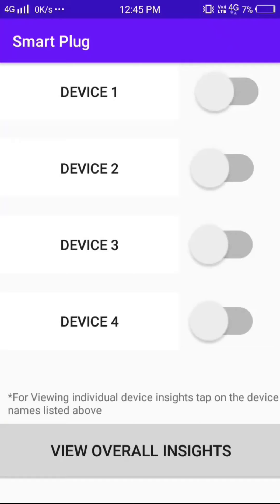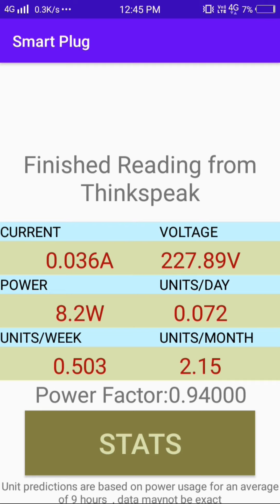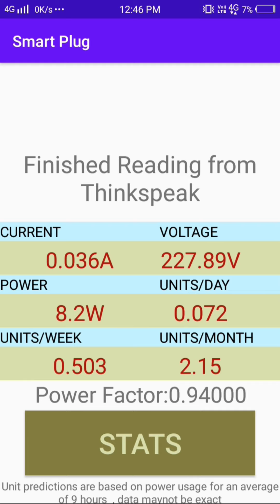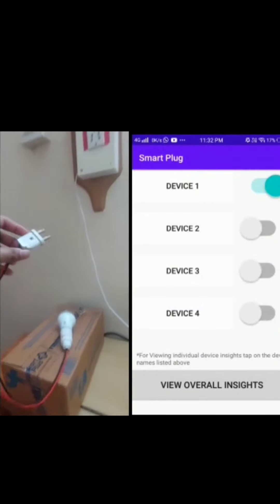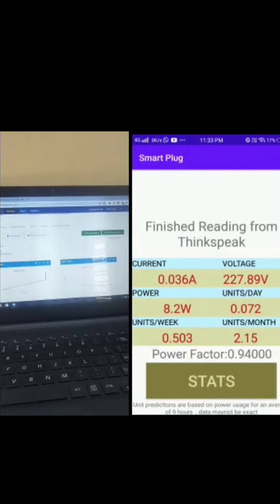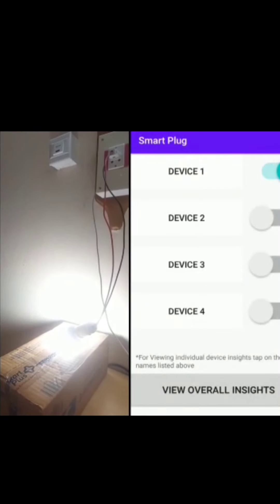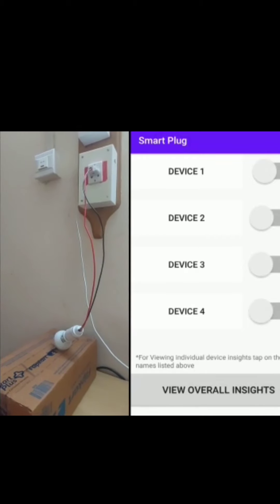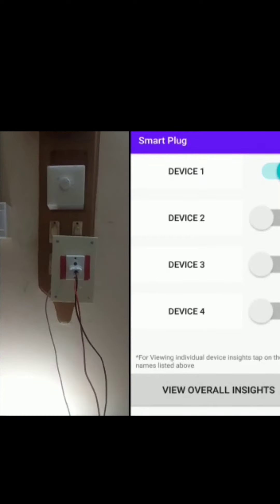Final Project Working Video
This a working video of our final year project